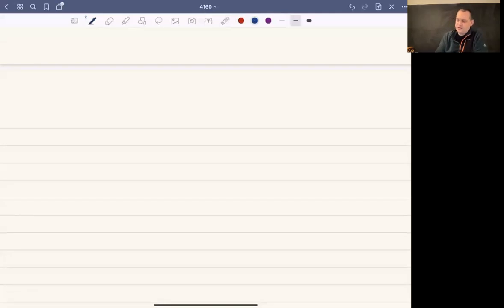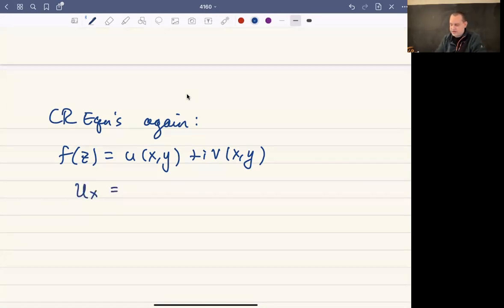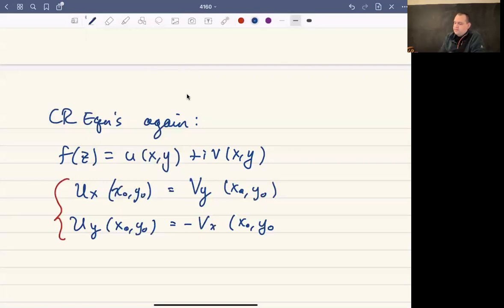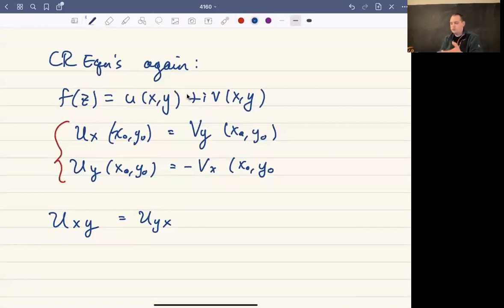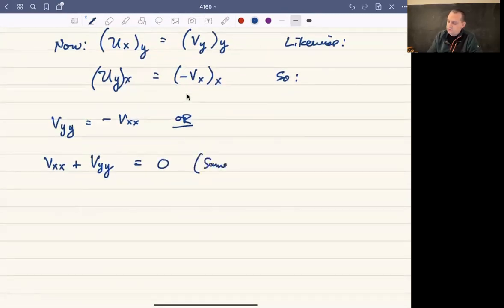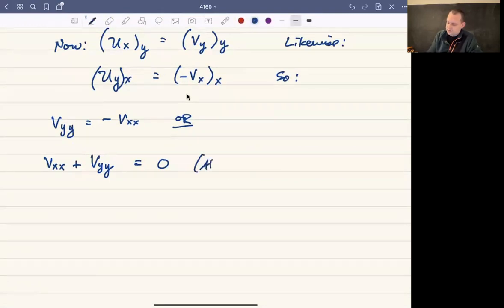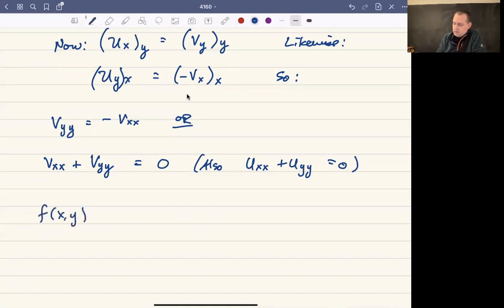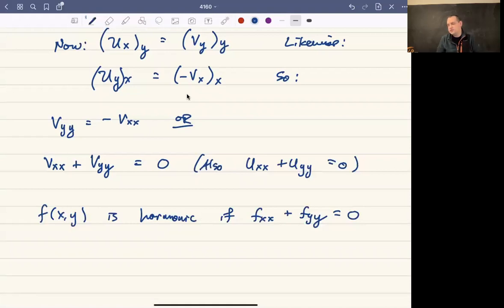Cauchy Riemann Equations and Harmonic Functions